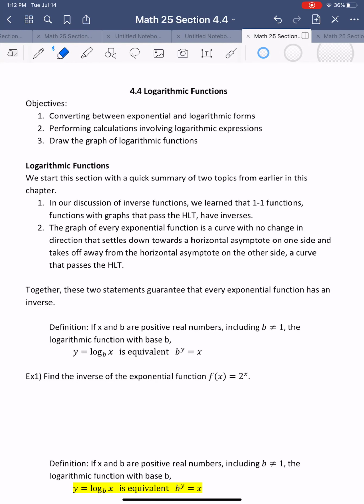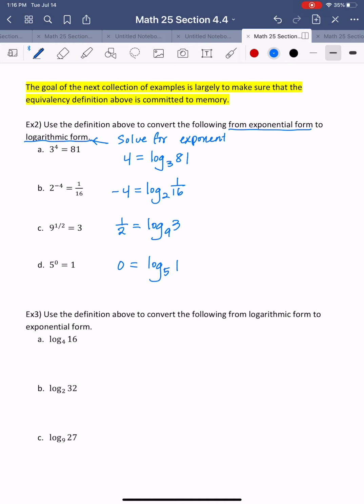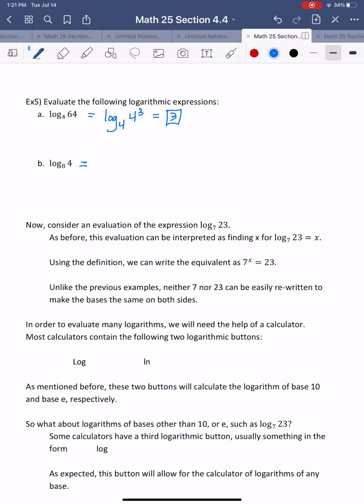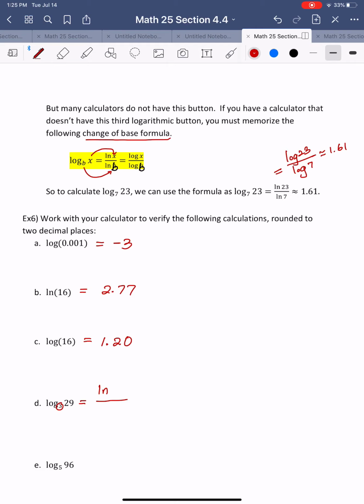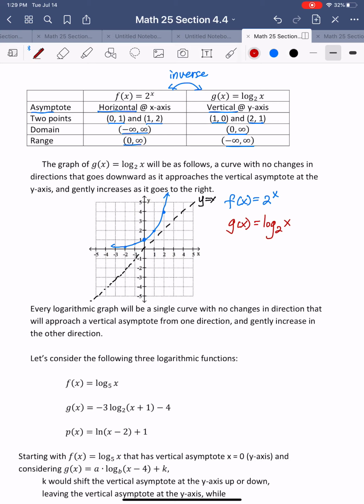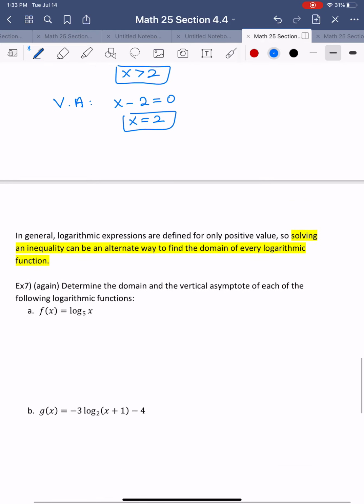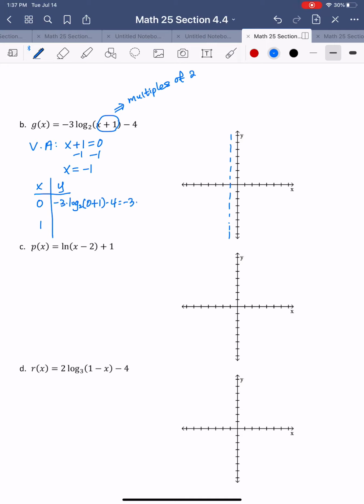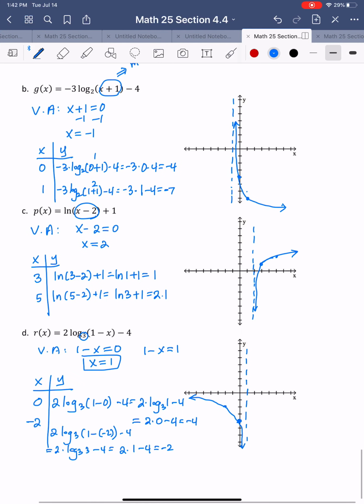Math 25 Section 4 4 Video Lecture